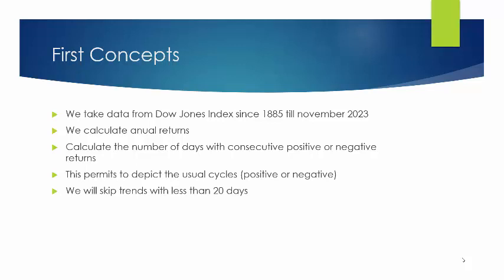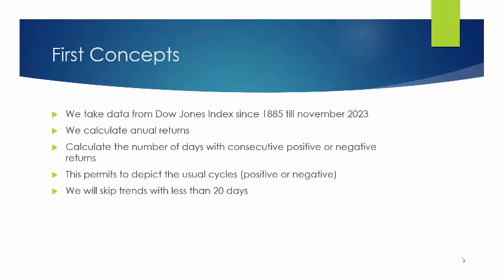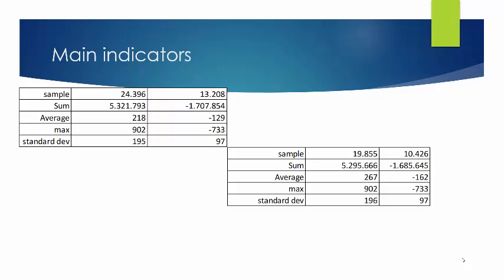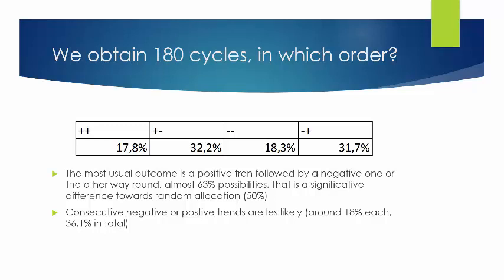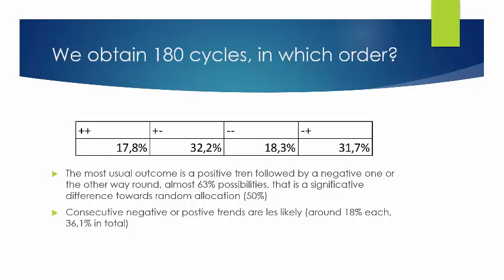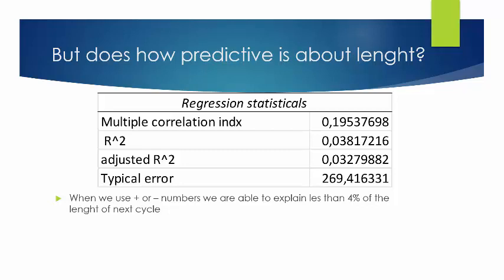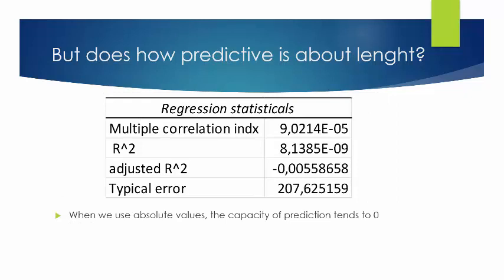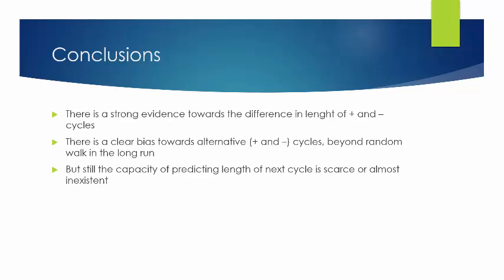Capacidad predictiva de la duración de un ciclo sobre el comportamiento de un mercado financiero